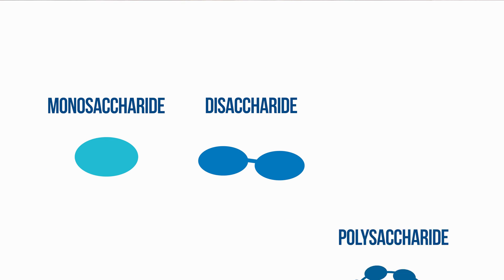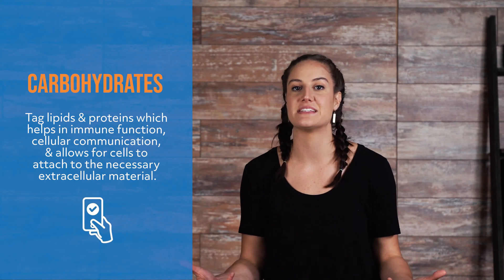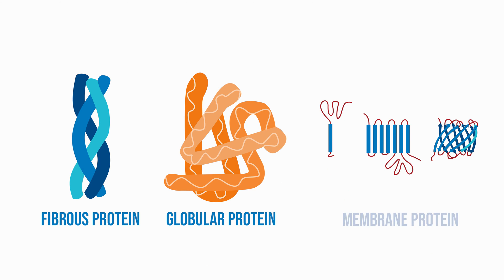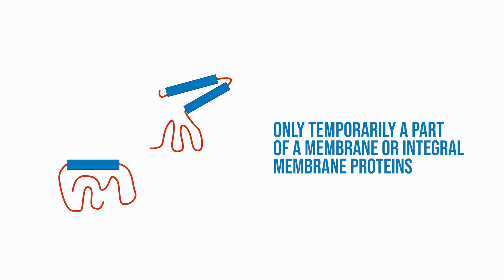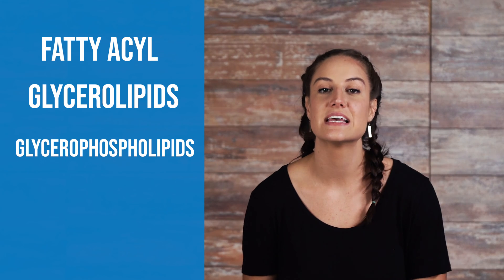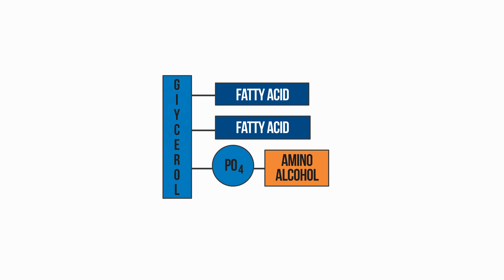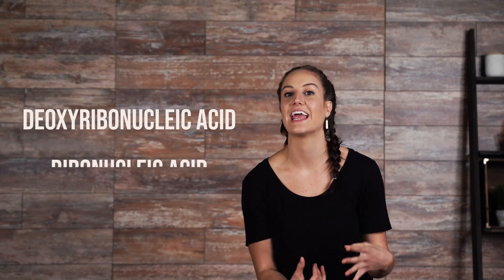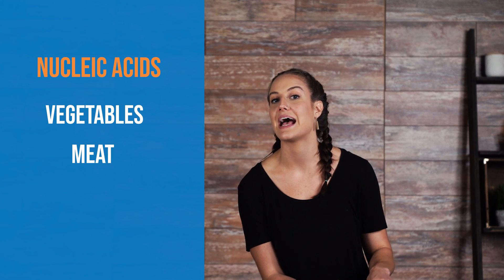Macromolecules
Hey guys, welcome to this Mometrix video on macromolecules. In our last video we took a look at cellular function, well macromolecules are the biological molecules that make cellular structure and function possible. In this video we will take a look at the structure, the function, and source of the four macromolecules: carbohydrates, proteins, lipids(fats), and nucleic acids.